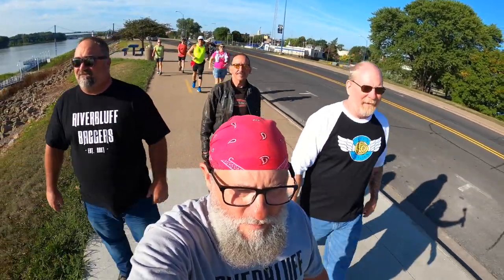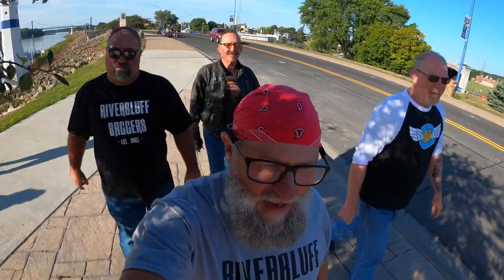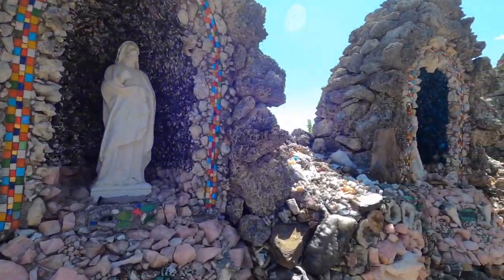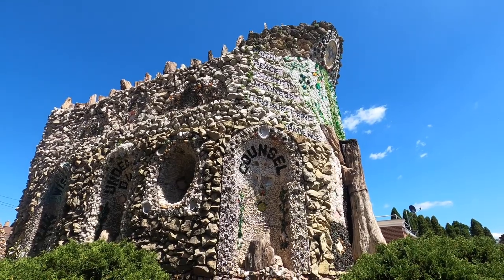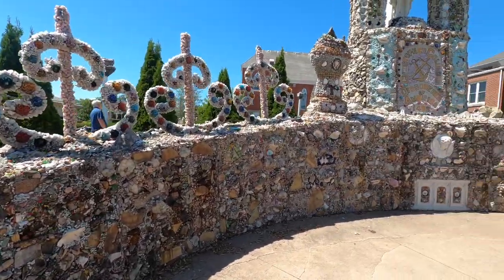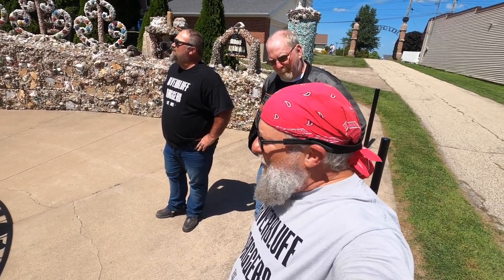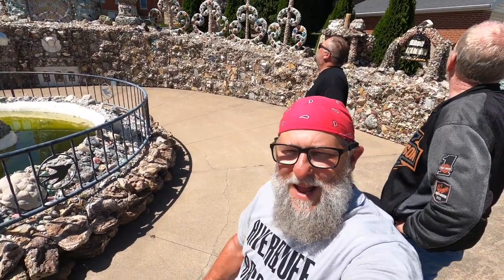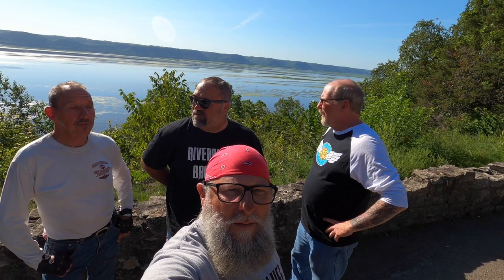Galena, The Grotto, and Riding Our Harley- Davidsons Along The "OLE MISS" - Day 2 - Great River Road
On this video, we travel along the Mississippi river. We started the day out in Clinton, IA,  traveled up and crossed the Ole Miss, then rode along it all the way up into Wisconsin. Later in the day, we crossed over again to end our day in Lake City, MN. Along the great stretch of highway the runs along and near the river we visited many small towns. One that stood out to us was Galena, Illinois. This town has some great history and lots to offer for anyone traveling for a weekend get away with their spouse.  We also checked out the religious shrines at the Dickeyville Grotto in Wisconsin.